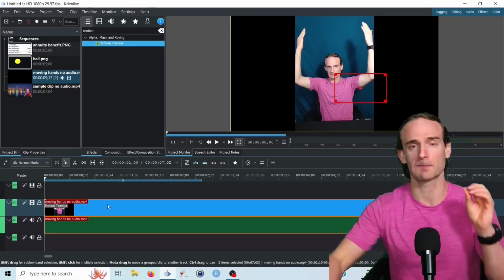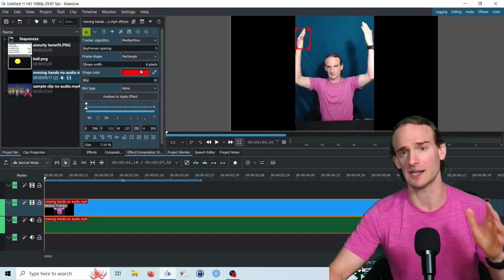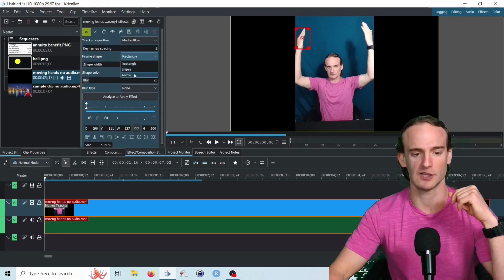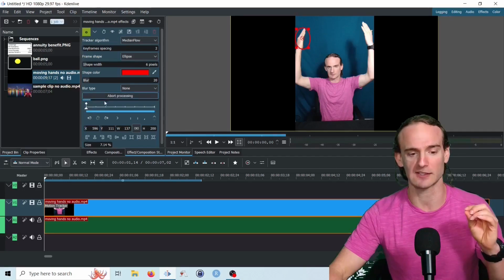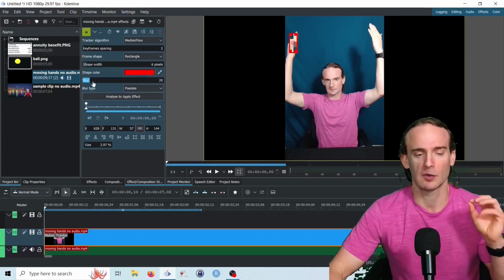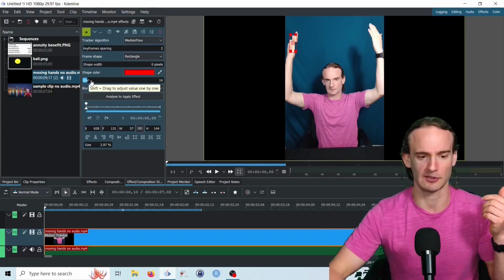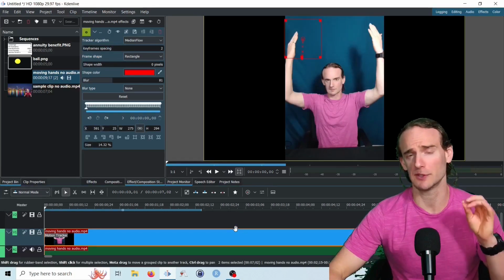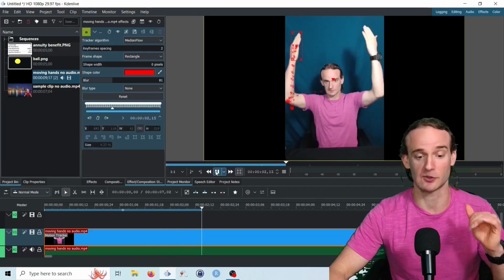How To Track Objects on Screen Kdenlive - Kdenlive Motion Tracking Effect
In this video I will show you how to use Kdenlive image processing to select an object on the screen and then follow that object with either a blur or a highlight effect.